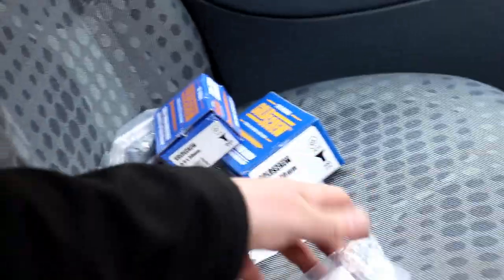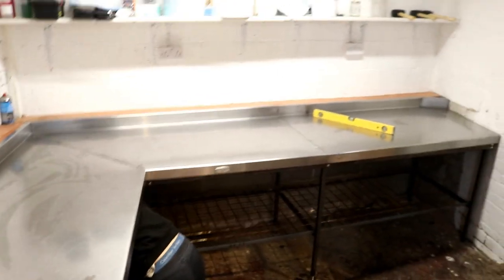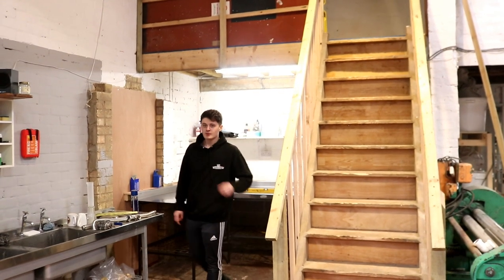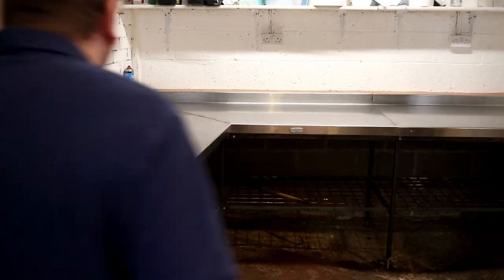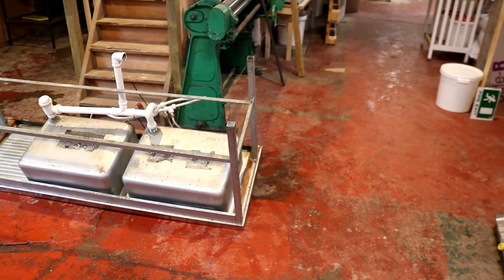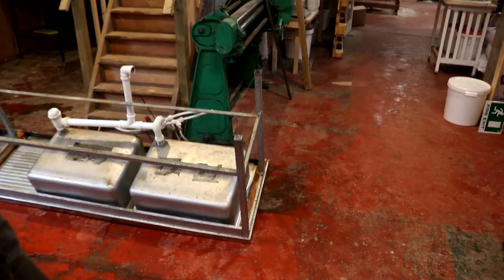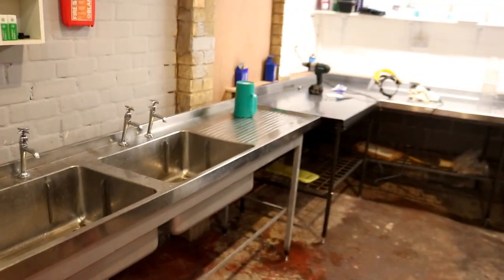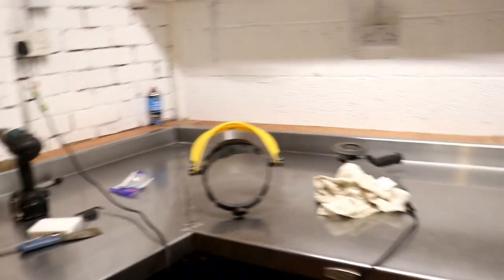THE STAINLESS IS IN